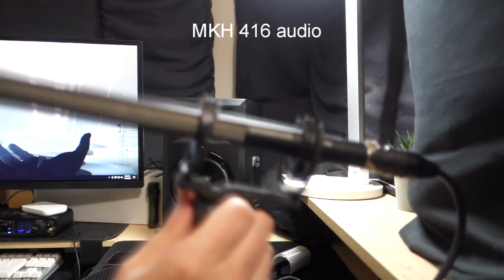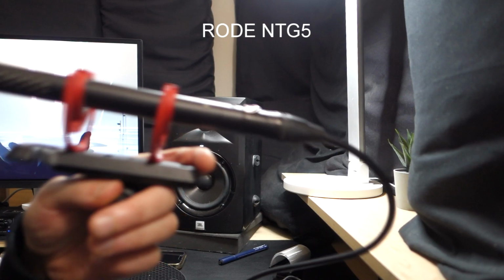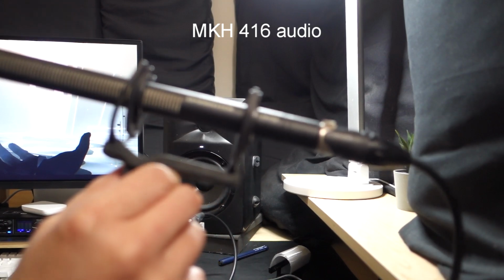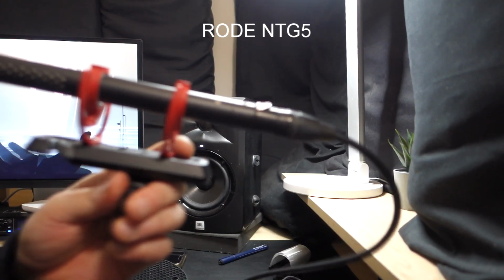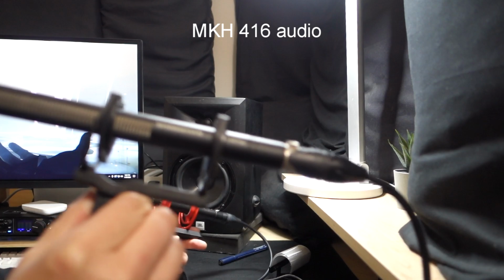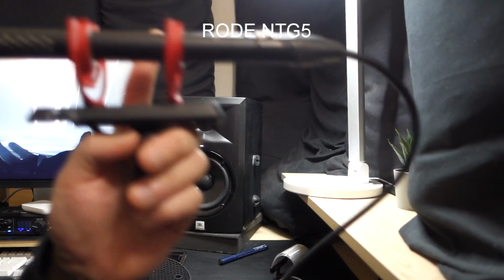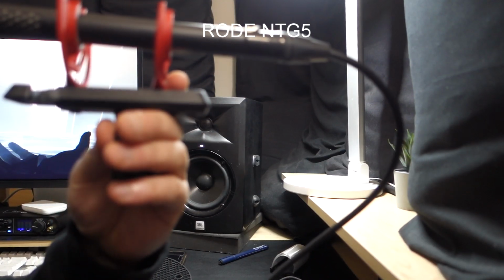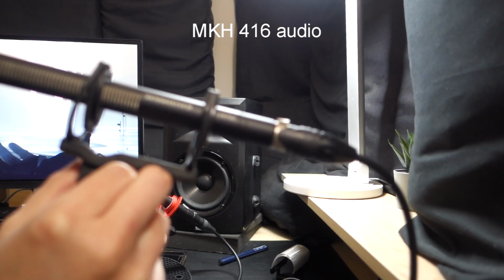RODE NTG5 and MKH 416 shootout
This is a redo of the MKH 416 and RODE NTG5 audio comparisons to make it easier to tell the differences between the two shotgun microphones. Also on a sidenote, I have since dusted my office as it is getting a little dusty in here. :P